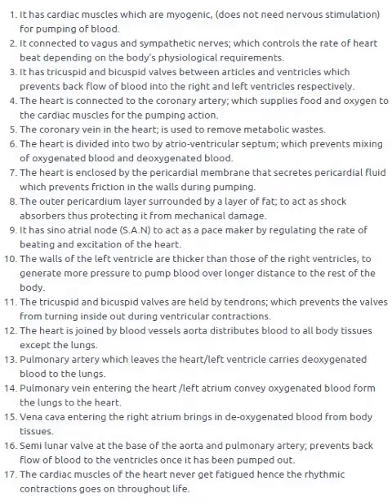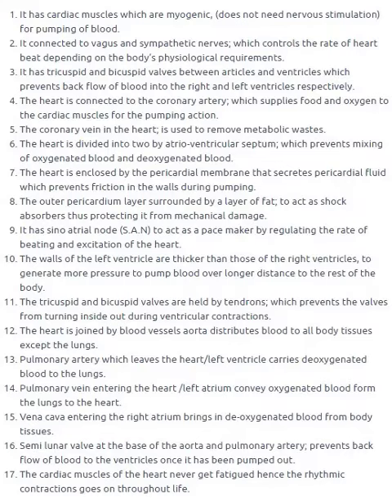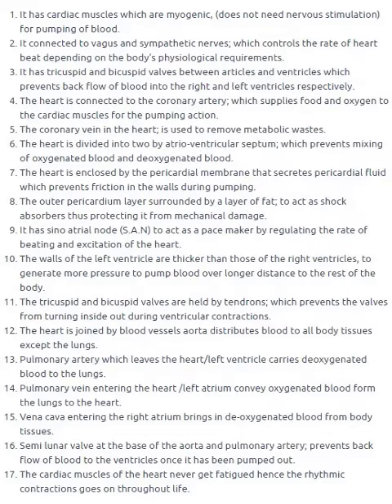how the mammalian heart is structurally adapted to its functions.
Explain how the mammalian heart is structurally adapted to its functions.